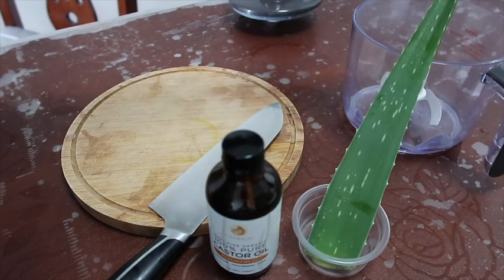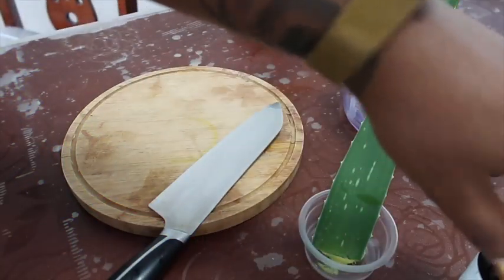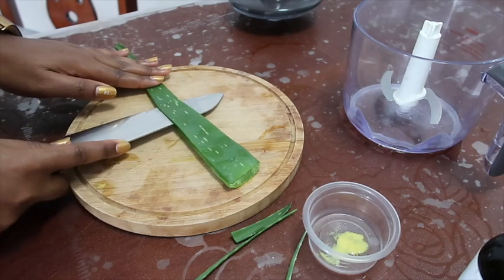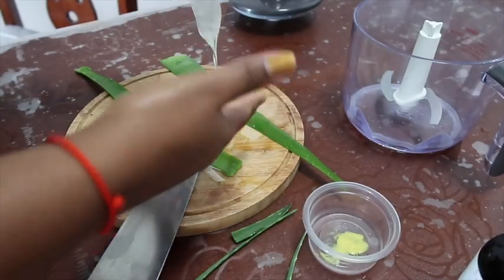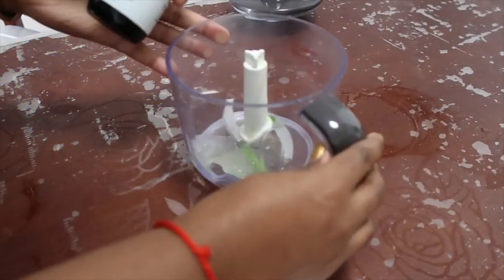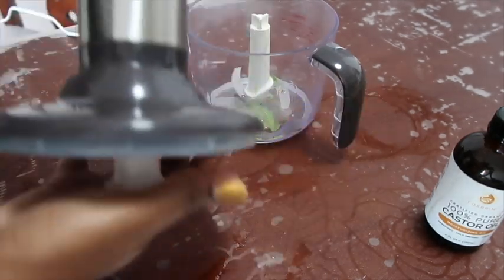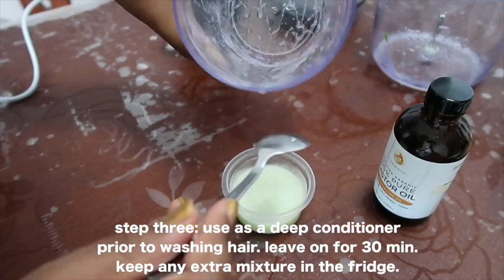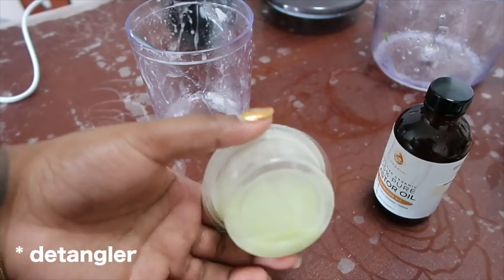Homemade Hair Mask | China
Wechat: Official-mecare

Ooh Lavi is a vlog about a young, outgoing say it like it is Yorkshire lass living in China! 芮灵 Ruì Líng, is a jet-setting culture-loving English Language teacher in China.